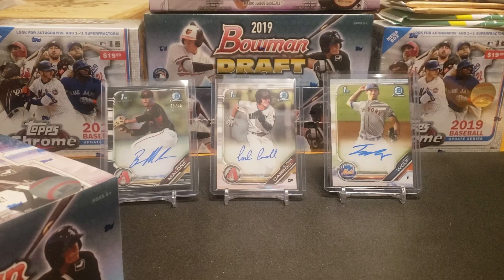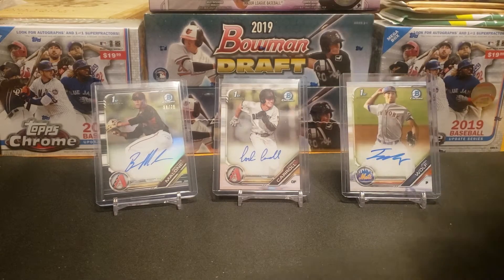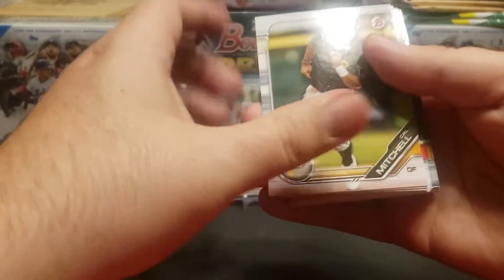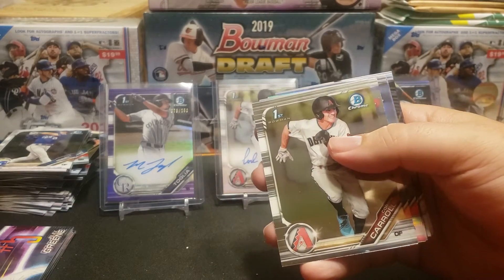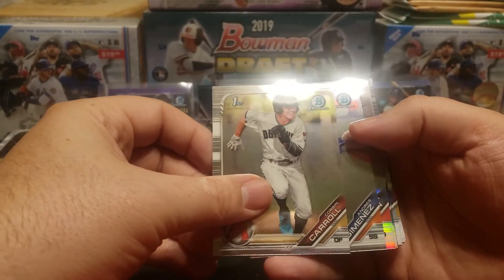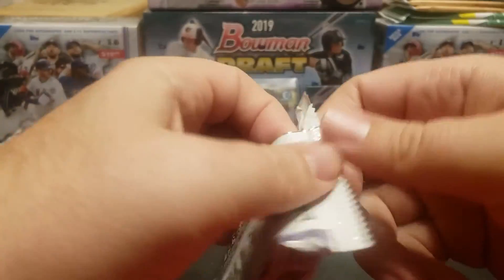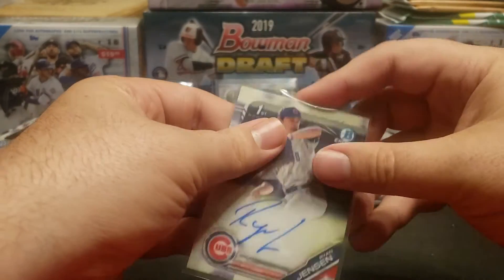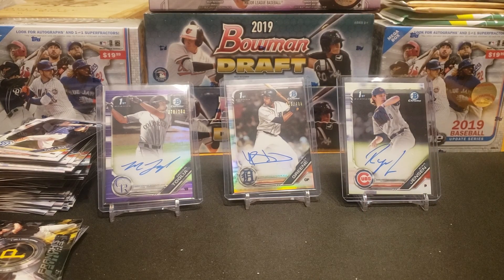youtube video #-mZk3PzROZs